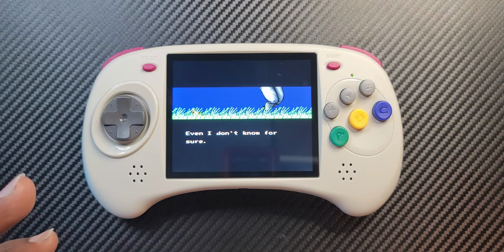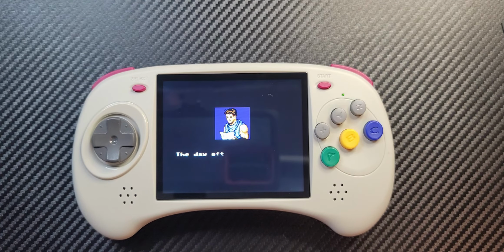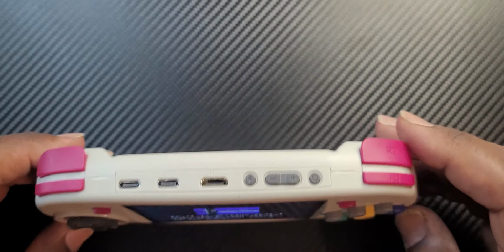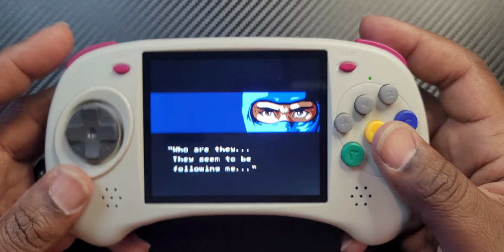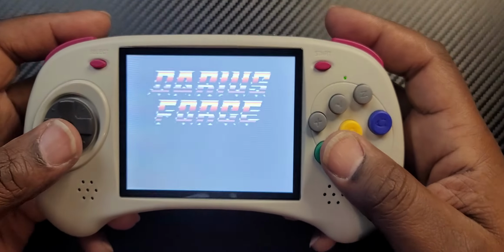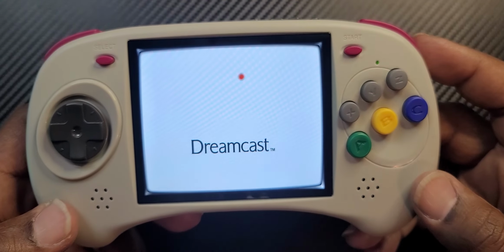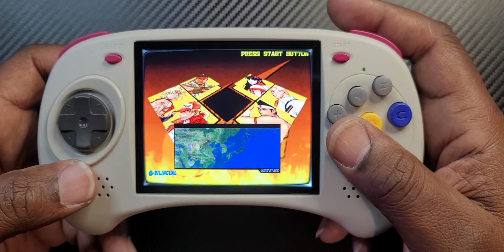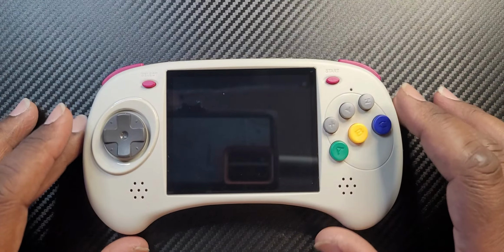ANBERNIC RG ARK D REVIEW